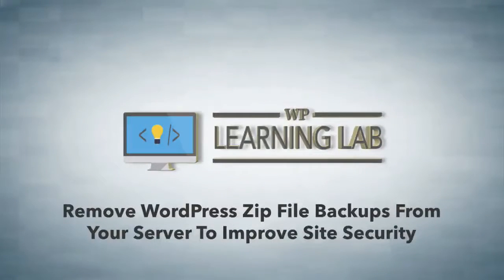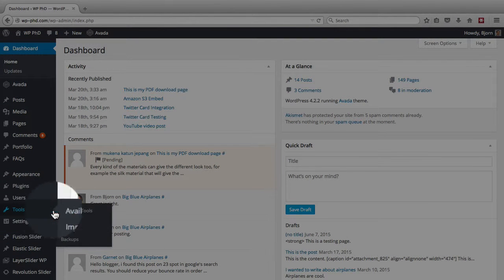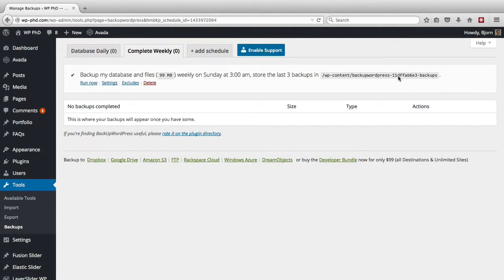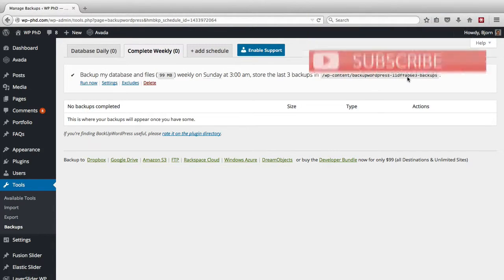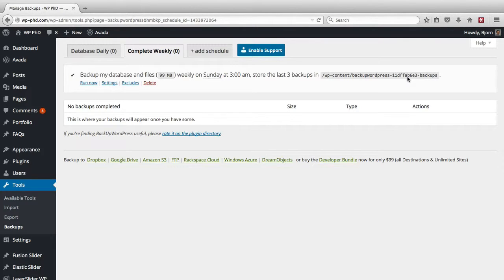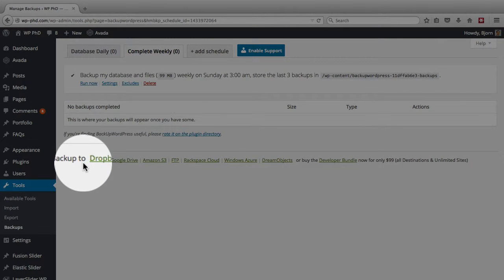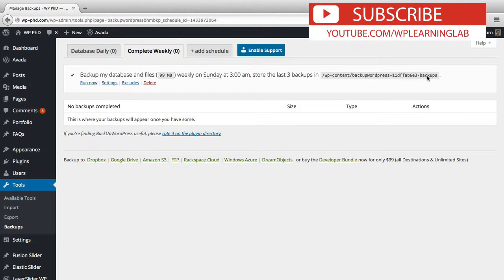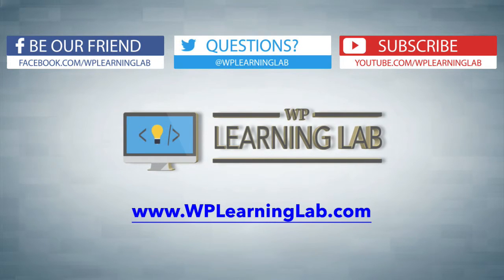Delete WordPress Backup Zips From Your Server - WordPress Security | WP Learning Lab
In this tutorial I'm going to explain why it's important to remove the WordPress backup zip files from your server.  This move is great for WordPress security.

A lot of WordPress backup plugins create zip files that are stored on your website's server. The trouble is, if a hacker gains access to your server they can infect your website backups.

So if you ever have to restore your website the malicious code will be in your backup fiels which means that you'll infect your website when you restore.  It's a pretty sneaky hacker trick.

To prevent this hack all you have to do is download the zip files from your server and store them on your computer, or in a cloud storage service like Dropbox or Google Drive. Hack prevention goes a long a way, so get to it!